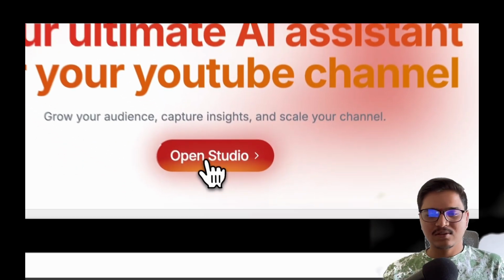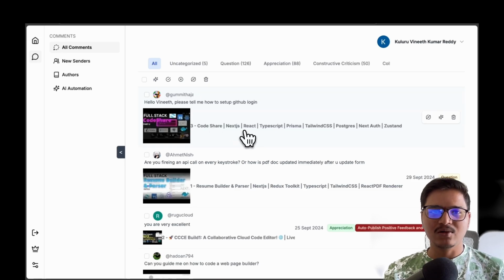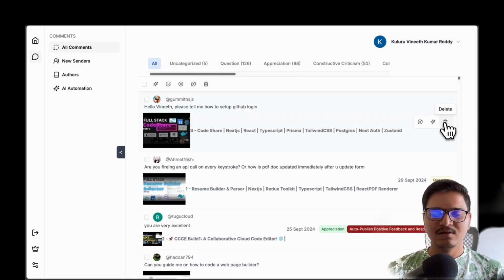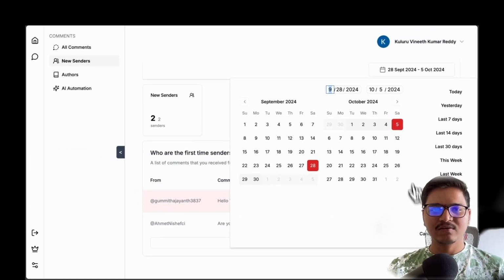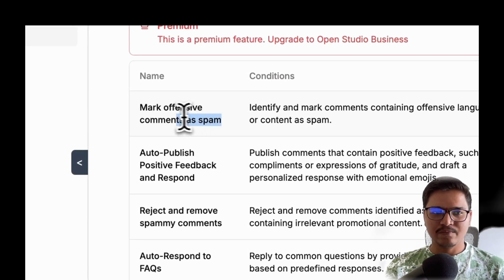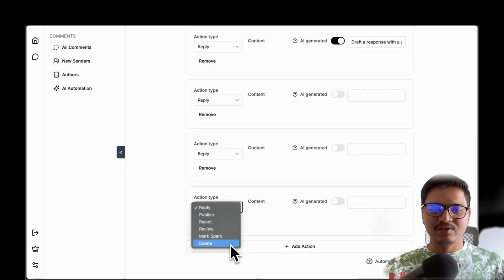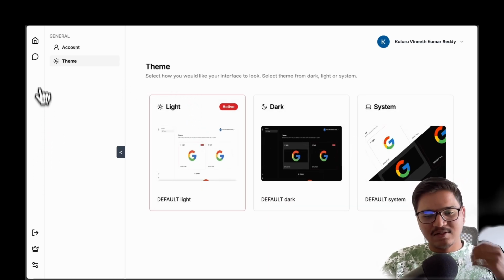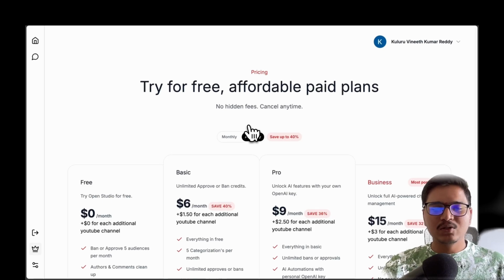Building Open Studio Together🔥: Development Wins, Challenges, and Your Voice Matters!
🔥 *Open Studio Retrospective: Building the Product Together!* 🔥

🚀 *Welcome back, folks!* I’m excited to share the latest progress and updates on *Open Studio*, an AI-powered platform revolutionizing YouTube comment management. In this video, I’ll walk you through:

✨ *Retrospective on Open Studio:*
- Progress made so far
- Real talk on where we are & what's next
- Sneak peek of our landing page, analytics dashboard, and powerful AI-driven comment automation!

- AI comment categorization: Automatically sort comments into categories like *Appreciation*, *Questions*, *Collaboration*, and more.
- *Rules Engine:* Automate replies, delete spam, or flag comments with ease!
- *User Insights:* Identify top commenters, new senders, and take actions like *ban* or *approve*.

🎯 *Why Watch?*
Get an in-depth view of how Open Studio can streamline your YouTube channel’s engagement and management, allowing you to focus on content creation while AI handles the rest.

🔗 *Join the journey* towards an intuitive, powerful platform—your voice and feedback matter! Let’s build Open Studio together.